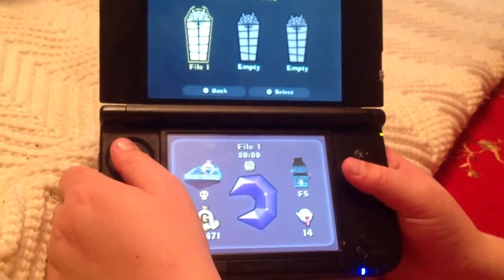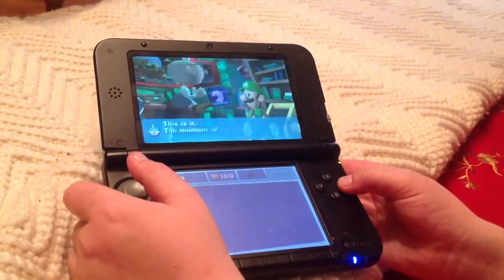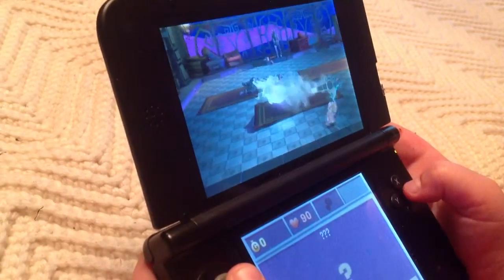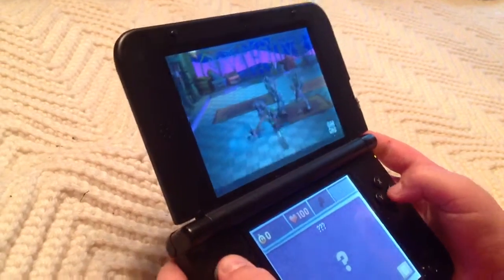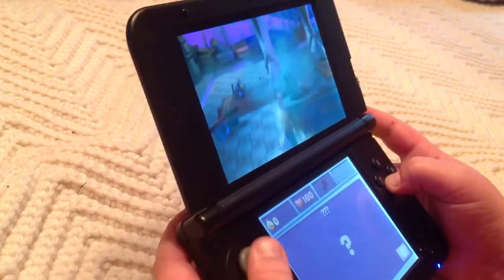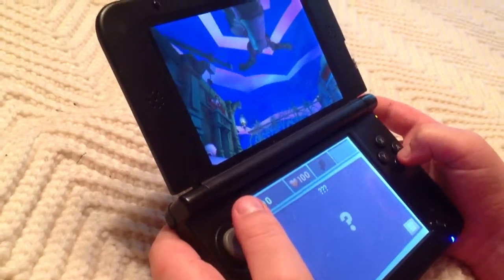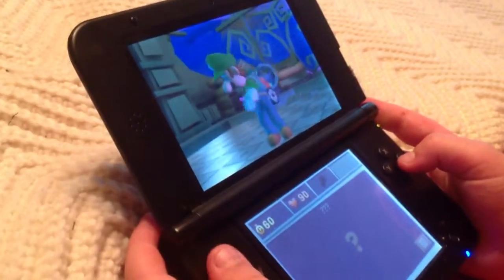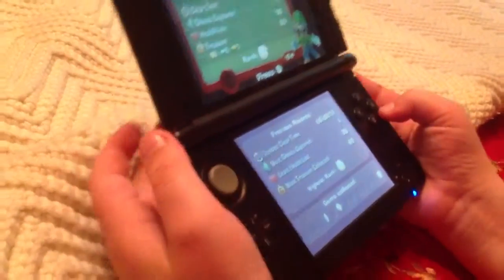Luigi's Mansion Dark Moon..stop the knightmare.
How to be the knights more videos to come